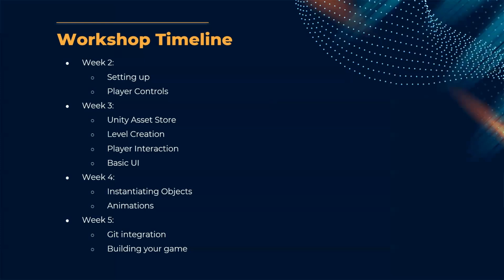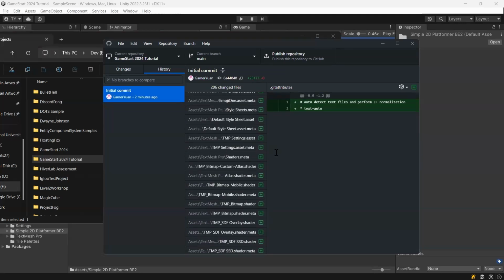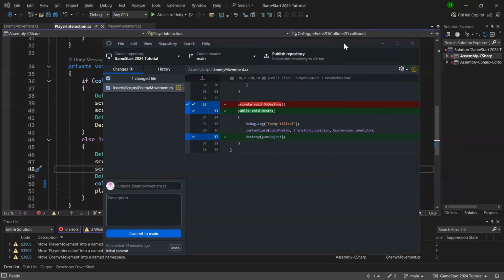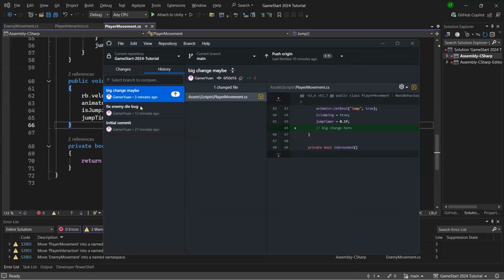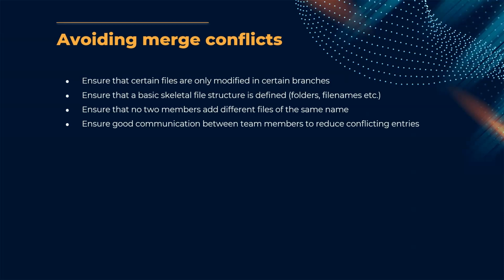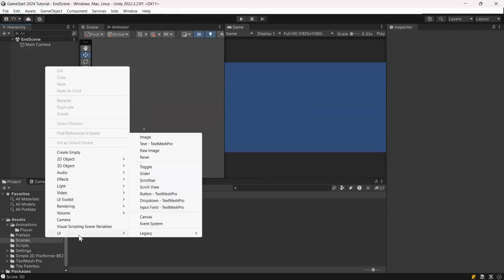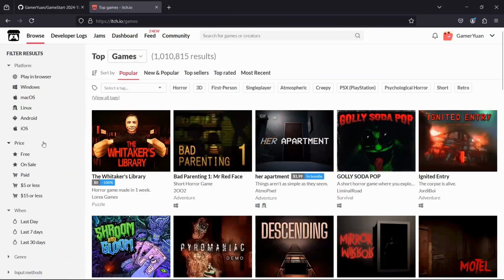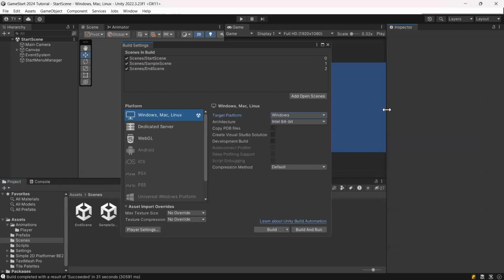[GameStart 2024] Unity Workshop Week 5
Week 5 of Unity Workshop for GameStart 24/25!